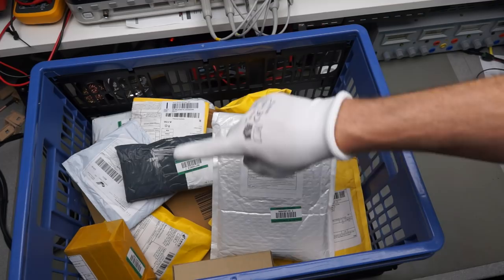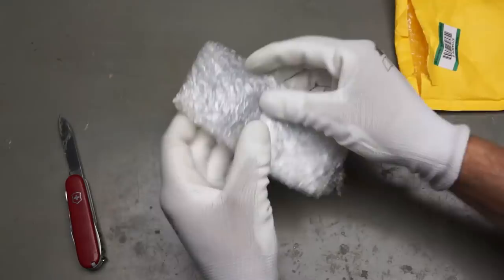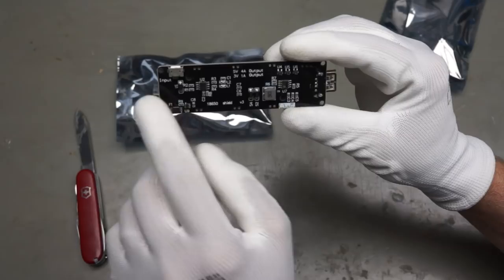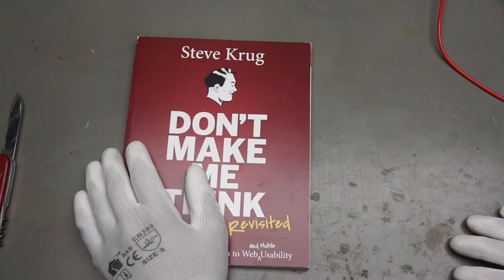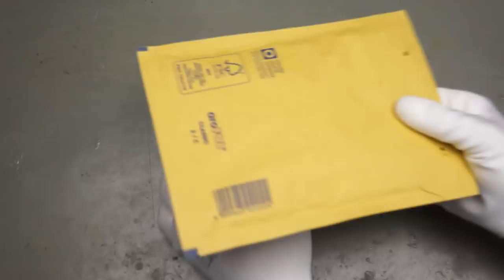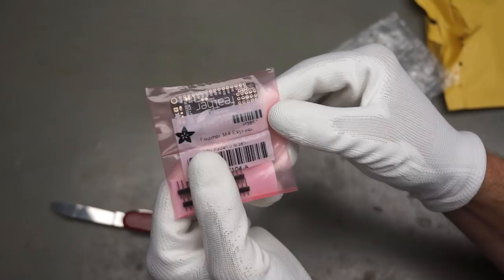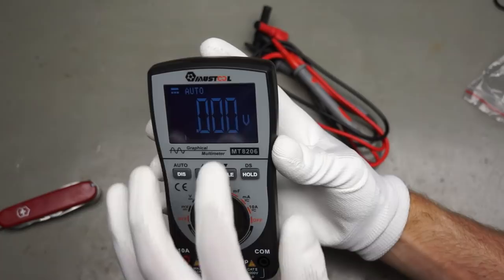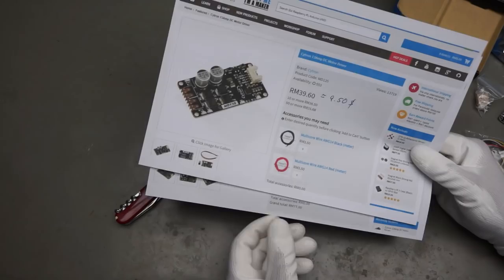#238 Discount Day Mailbag (2.4GHz LoRa, 8x8 Pixel IR Sensor, AM612 IR, MT8206 Multimeter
Links:
00:00:26 E28 2.4GHz LoRa Modules
00:01:38 JST connector
00:02:14 8x8 pixel IR Sensor AMG8833
00:03:48 18650 Power Board
00:06:28 Book: Dont make me think
00:07:31 IR Sensors AM612
PIR Lenses
00:08:33 Armtronix
Prying tool
00:10:38 Feather M4
00:11:30 Multimeter MT8206
00:11:30 DS203 Pocket Oscilloscope
00:14:53 Cytron Malaysian Distributor